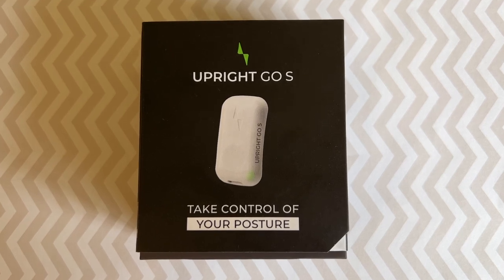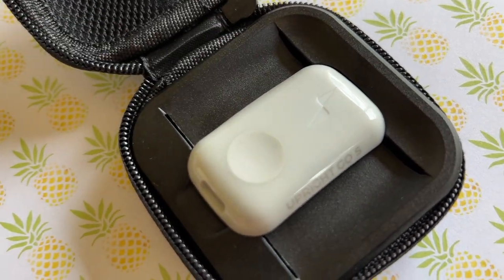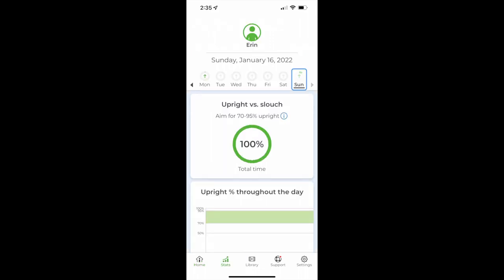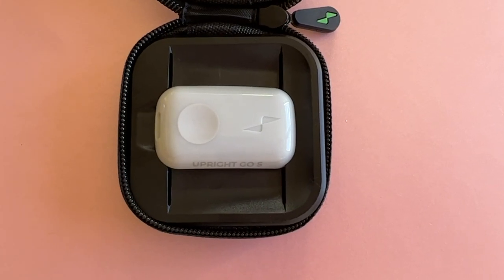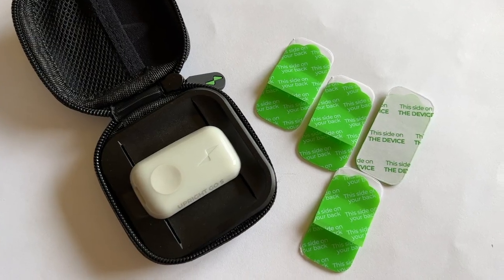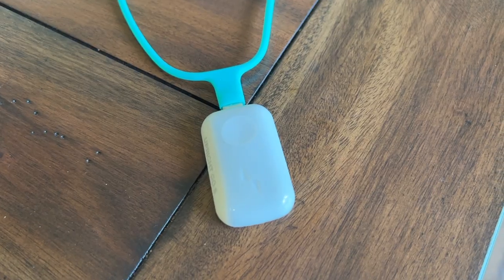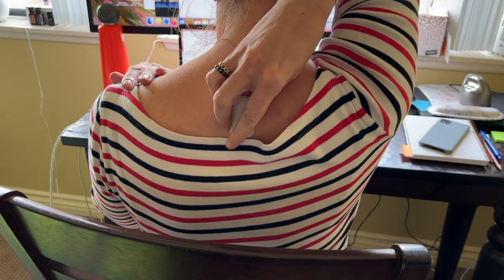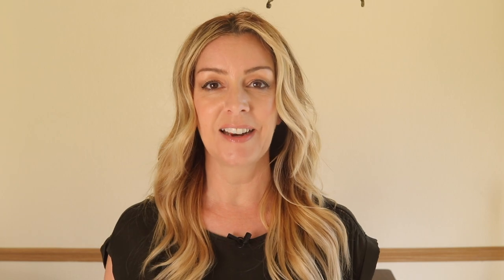This little bean will ZAP your back if you slouch!? Do you REALLY need the help from Upright Go S?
If you get to the end of your workday and find you’re physically exhausted, you’re not alone. It’s amazing to think that sitting, moving around very little, and not lifting anything or exerting yourself can leave you tired, but chances are that your posture has a big role to play. That’s where Upright Go S comes to the rescue.
 What is Upright Go S?
Upright GO S is a posture trainer. It’s a small plastic capsule about the size of your thumb that either hangs from a lanyard or sticks to your back. Its internal gyroscopes and sensors know when you’re slouching or leaning, and it will gently vibrate to remind you to sit up straight. There’s also an app to track your progress.
What’s the difference between Upright Go S and Upright Go 2?
 The Upright Go S has half the battery life of the Upright Go 2 (2.5 days compared to 5 days.) The Go 2 also comes with Advanced Movement Detection, and it can hold nine different feedback plans, whereas the Go S holds only 3.
The Go 2 holds 30 days of data; the Go holds only 7. The Go 2 comes with a hard case and more adhesives, while the Go S has fewer and no hard case.
The Go S comes with the unit itself, a travel case, the charging cable, a small adhesive removal tool (think a guitar pick), and five reusable adhesive tabs. The case is useful for placing in a single location and storing, and the case’s texture allows you to set the Go S on and still reuse the adhesive a few more times.
 Alerts and options
When you first start using the Upright Go S, you’ll need to calibrate it to tell when you’re hunched and when you’re straight. The device has levels of “strictness” Level One will be less reactive than Level 6 so that you can slowly ease into better posture.

 You can also set the timing for notifications between 5 seconds and one minute so that you’re not overwhelmed by the vibrations when you begin. It’s also helpful for those times when you have to bend or slouch for a few seconds to grab something, you won’t get notified. A 15-second notification seems optimal, long enough that you’re not being notified for minor changes, but short enough that you’re correcting a slouch.

You can also adjust the strength of the vibration from gentle to medium to strong.
 What it’s like using Upright Go S
 We all want to think our posture is fine, but using the Upright GO S can be eye-opening. On my first day, I scored 50% for straight vs. slouching. I found my core was engaging more than usual, and I felt like I’d been through a mild ab workout. After a few hours, I gave in and put the Go S away for the day.
Knowing what I was in for the next day, I was more conscious of how I was sitting in my chair and kept myself straight with less effort, which bettered my score.
Attaching the pod was easy (mine was a bit crooked for the first few days, though this didn’t affect the usage), and the adhesive held the Go S in place. Removing it was painless and easy. I often forgot I was wearing it until I slouched.
Viewing stats
The Upright app has a stats tab where you can see your day-to-day progress and health range averages that you can compare your results to. After my first day, my stats showed 50% upright and 50% slouching. Upright recommends that you wear the device for a minimum of 60 minutes per day and gives you a virtual high-five when you get there.
 The Upright Go S has a charge of about 2.5 days (20 hours), though I found that the first charge lasted for five days (though I had set it aside for a few days). It seems to have a sleep mode of some kind. You can check the battery level in the app and charge it with the included USB-C cable for around three hours for a full charge.
Adhesive use
Ongoing costs can be a concern with fitness devices, so I had some reservations about the adhesives, worried I’d need to keep buying more. The adhesives are definitely re-usable; upright claims you can get around ten uses out of each adhesive, depending on things like skin type, sweating, and how often you remove and re-adhere.

New adhesives can be purchased through the app for about a dollar each, but if you’re looking for a method that has no ongoing costs, you can pick up a magnetic silicone lanyard from the app for $19.95. The Go-S clips into the lanyard and rests on your back.
Our take

I was pretty impressed with the Upright Go-S. I had thought that it might be a gimmick, but after trying it out over a week, I noticed a difference in my posture and was more aware of how I was sitting and standing. It’s discreet; no one will know you have it on. While the Go-S is Upright’s budget posture device, I never felt I was missing out on any features.